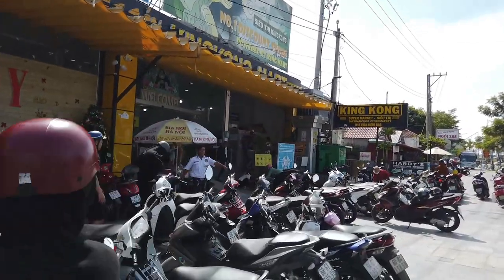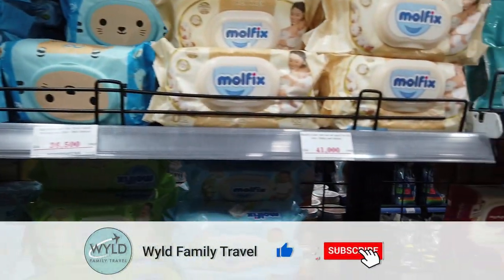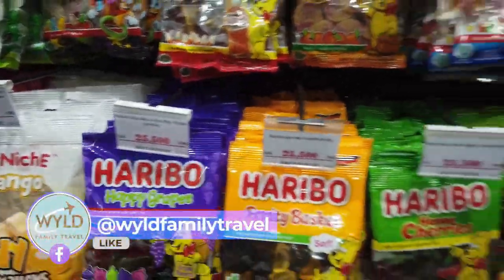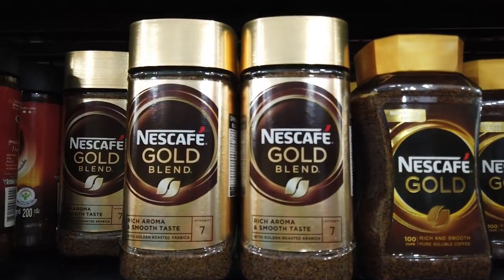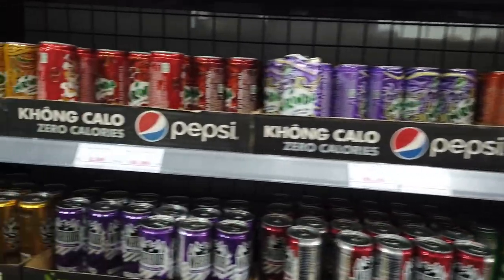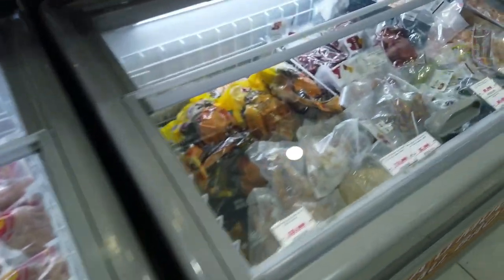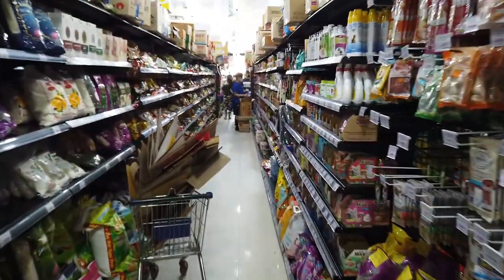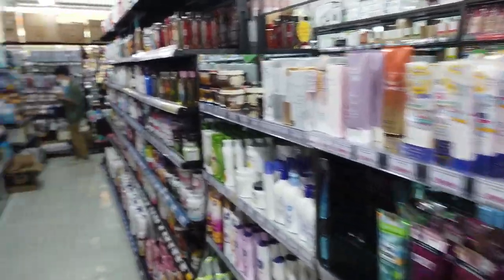Prices of food at Phu Quoc Supermarket for travellers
We went and checked out the prices for traveling families in Phu Quoc. We visited King Kong which is a popular chain of supermarkets in Vietnam, and has the biggest grocery store on Phu Quoc Island.

For those visiting Phu Quoc on a holiday, you can get all your essential items such as food, alcohol, person items and more at King Kong Supermarket in Duong Dong branch of King Kong.